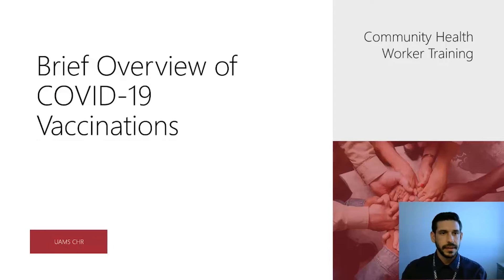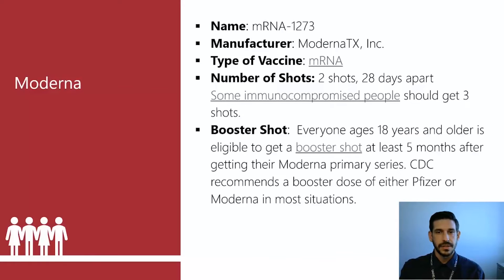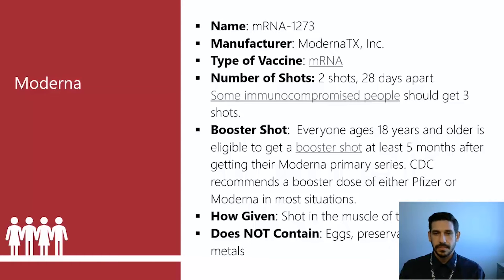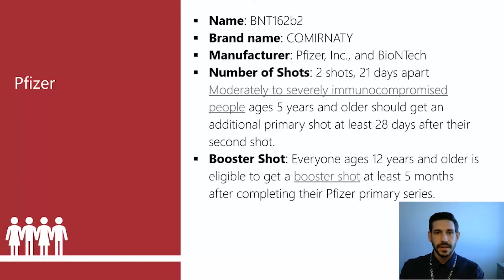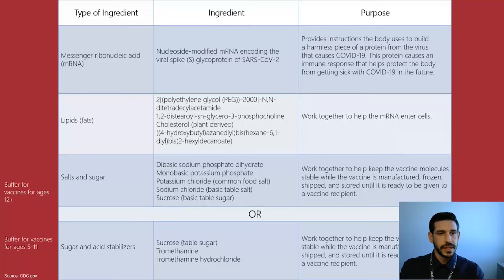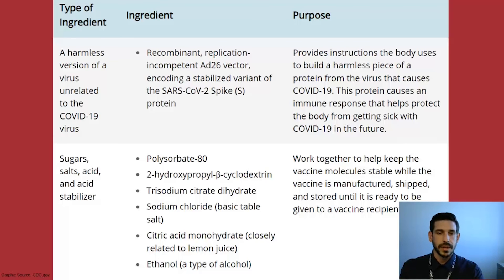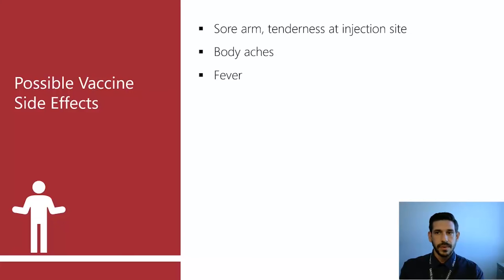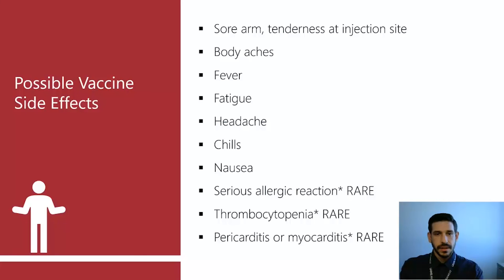COVID 19 Vaccinations